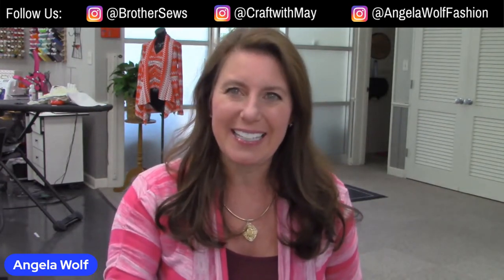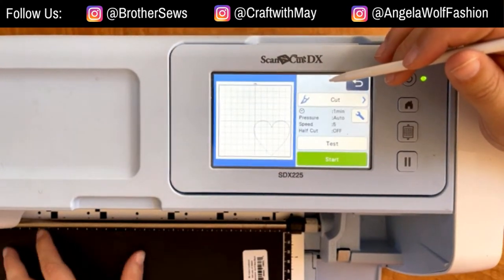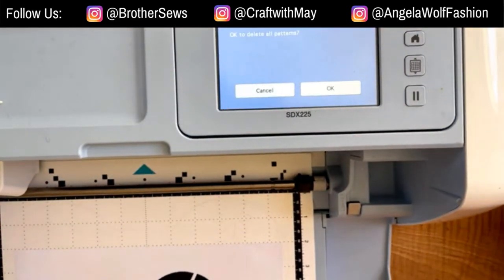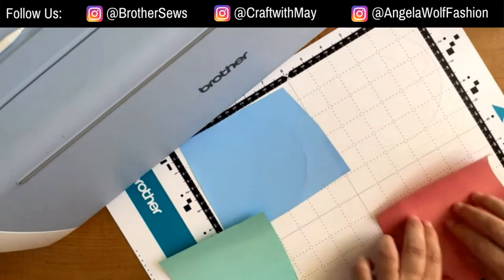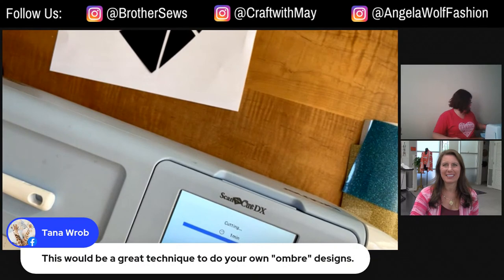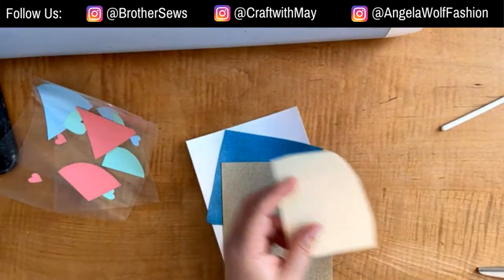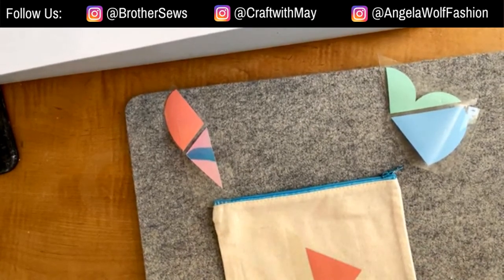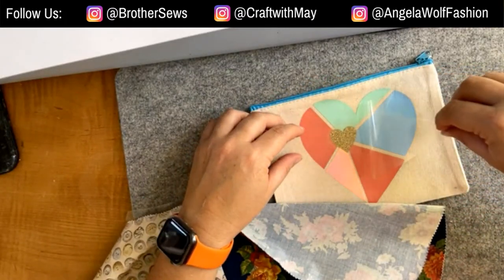Episode 168: At Your Side 🧵 Virtually! Crafting with the ScanNCut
Episode 168: At Your Side 🧵 Virtually!  Join Brother Brand Ambassadors Angela Wolf and May Flaum crafting with the ScanNCut!